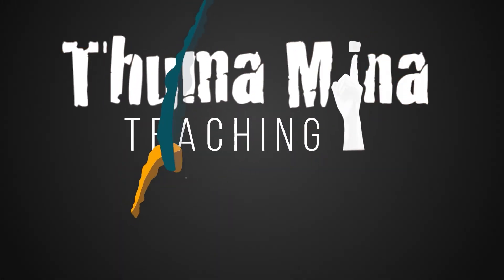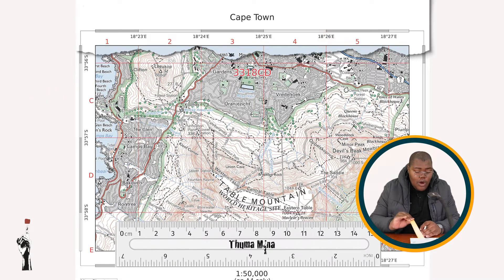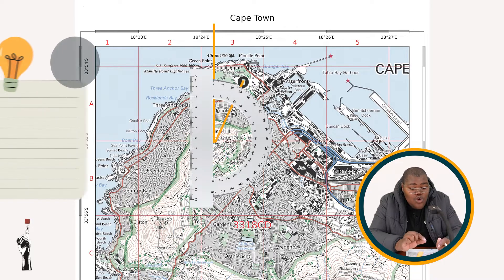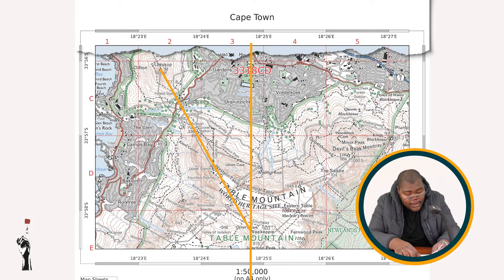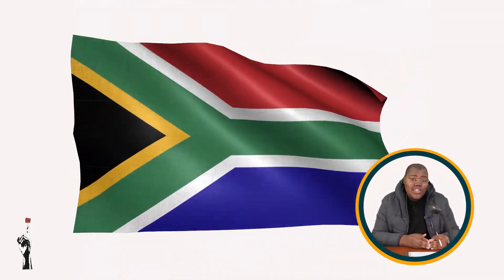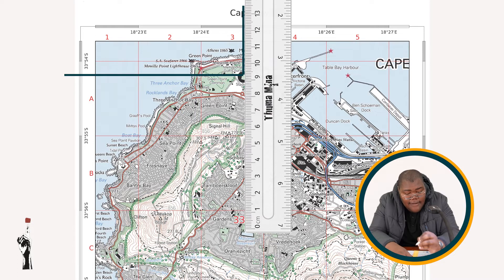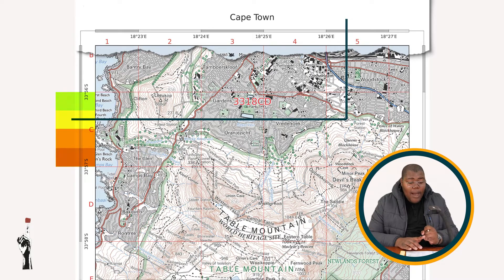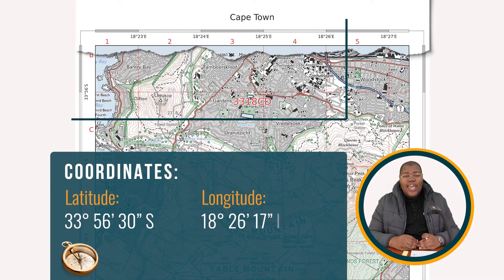Gr 8&9 Geography | Basic Mapwork | Lesson 5/5 | Map Skills (Practical)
Thuma Mina Teaching is a registered non-profit company:

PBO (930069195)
NPC (K2020/187250/08)
NPO (250-220)